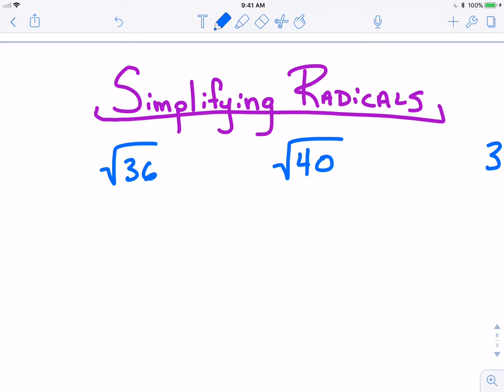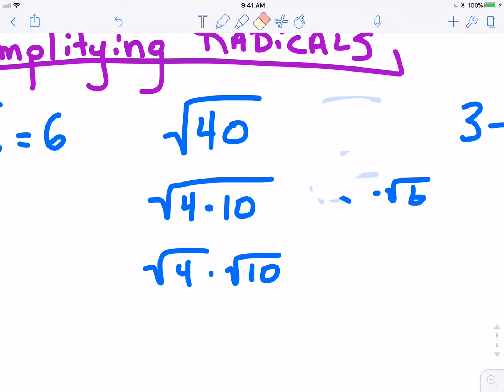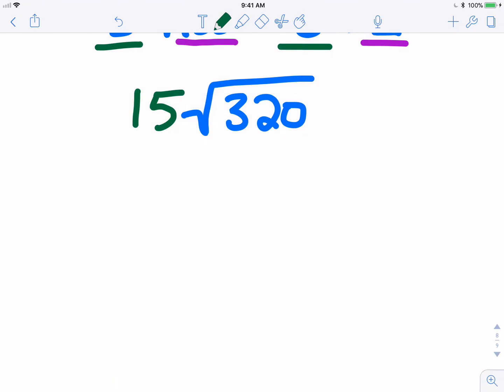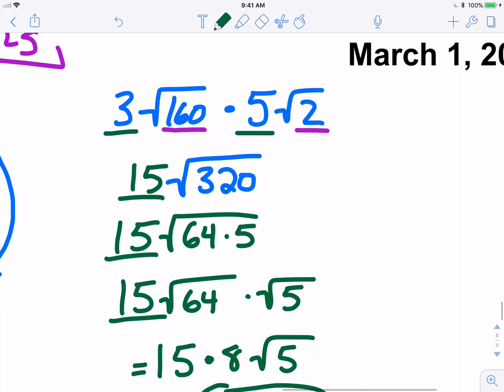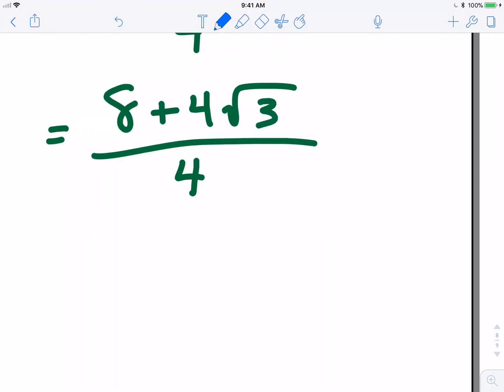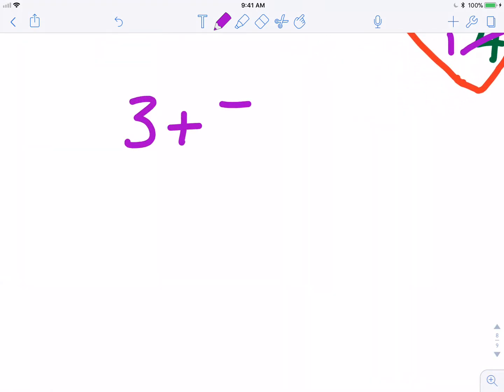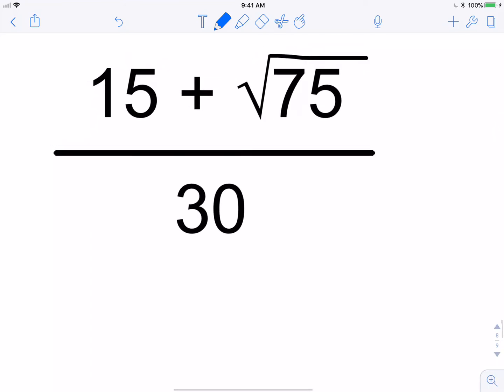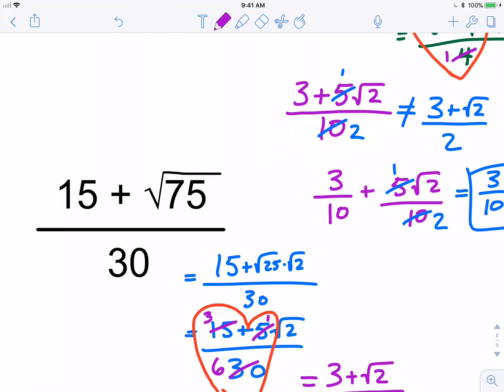Simplifying Complex Radical Expressions